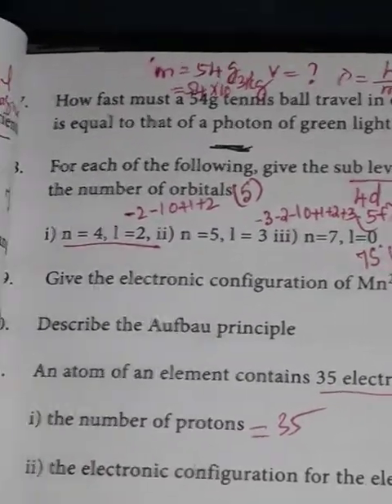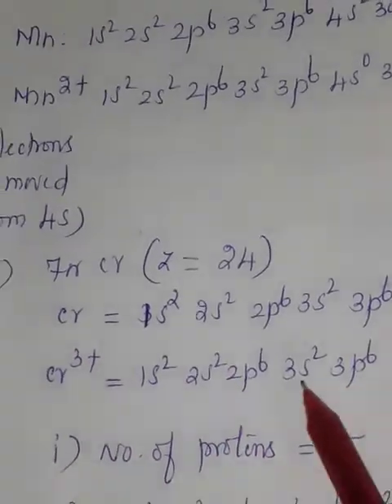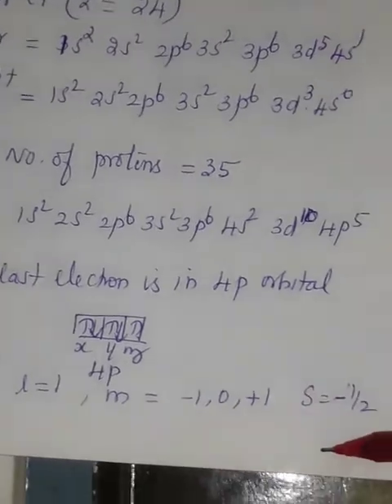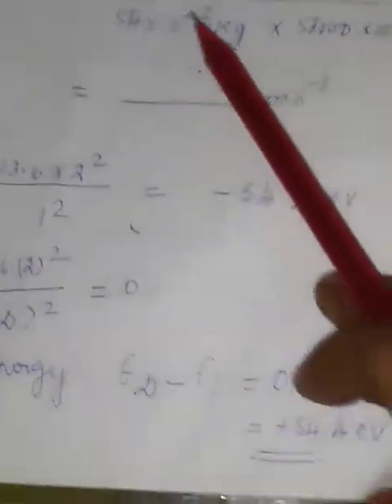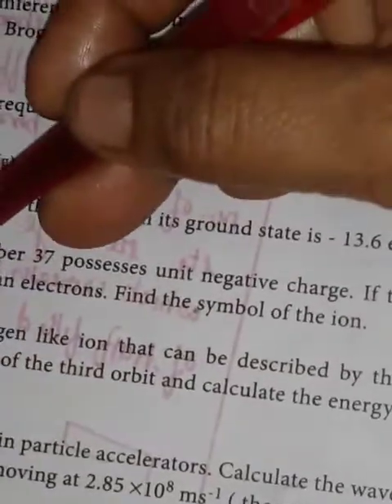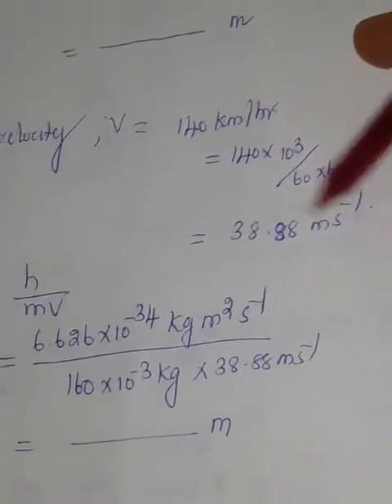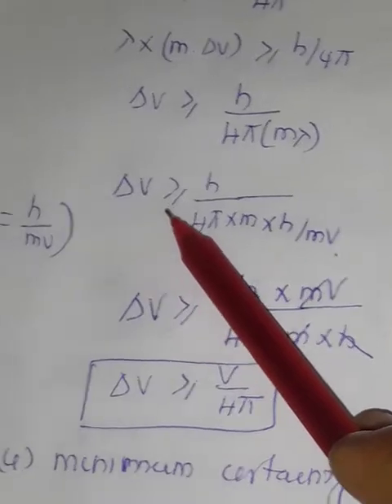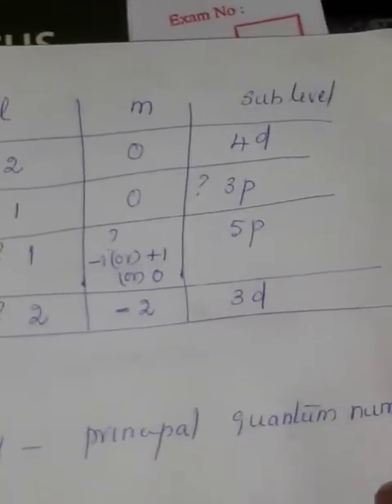ln2 Quantum mechanical model of an atom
Book back questions and answers